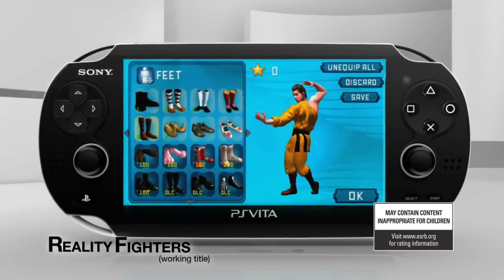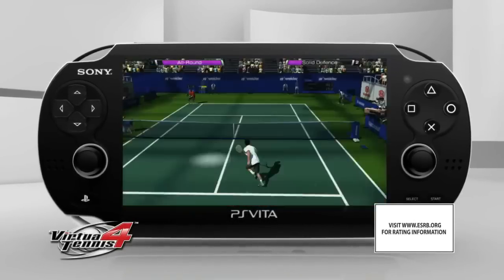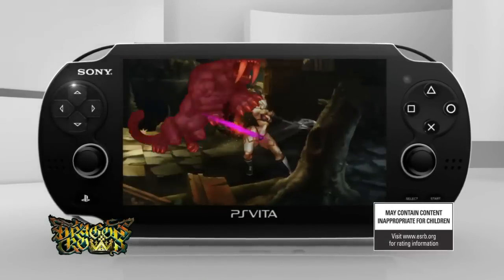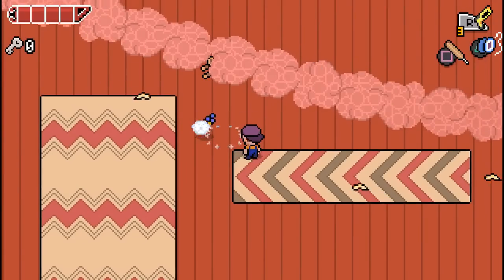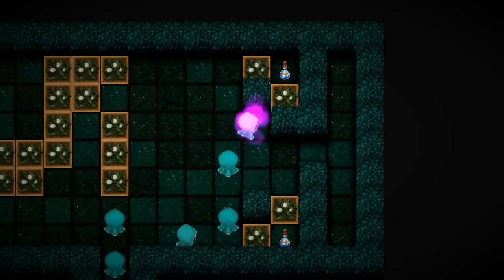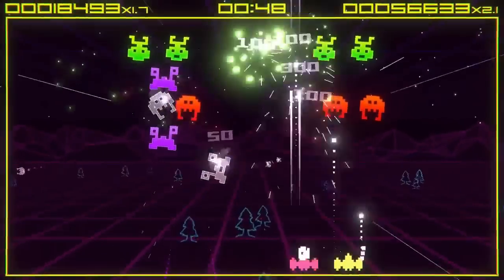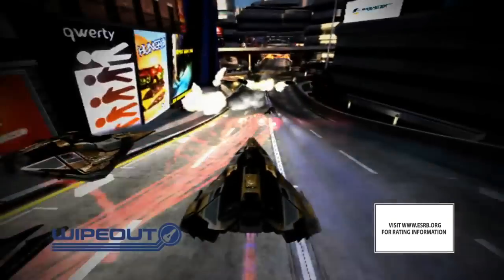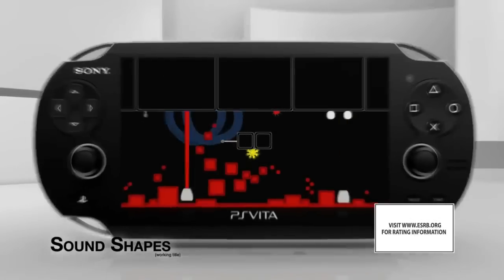Playstation Vita Store Sales (NA EU) 7/13/18